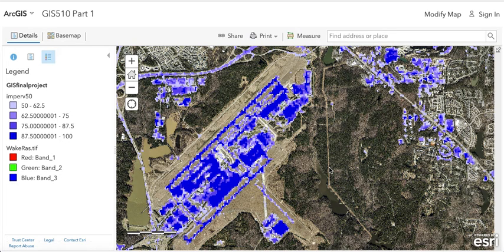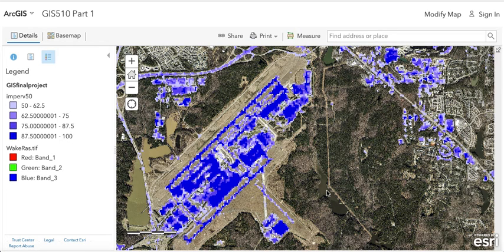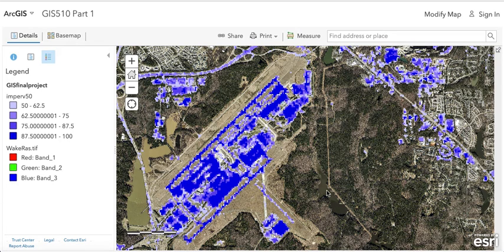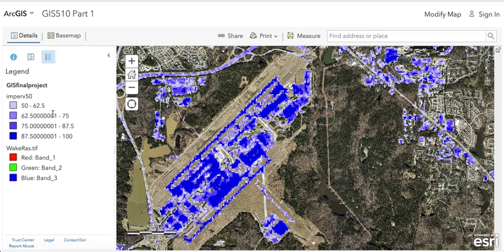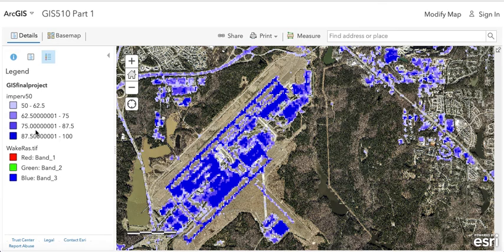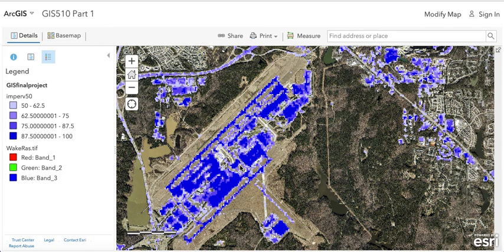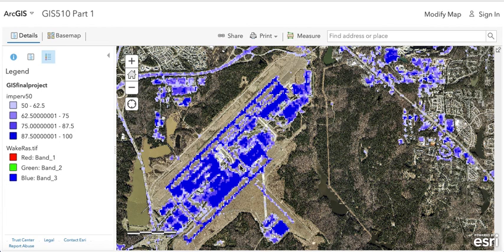GIS 510 Final Project Part 1 - Gaullman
This is the video of my final project part 1 web map.